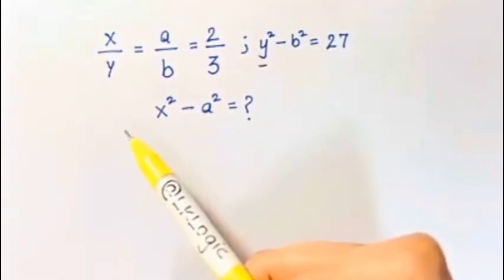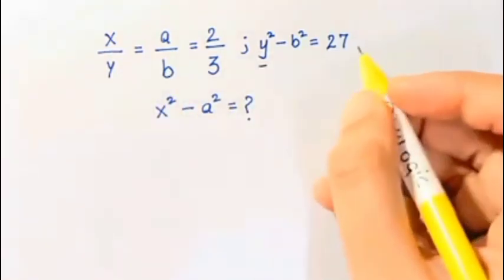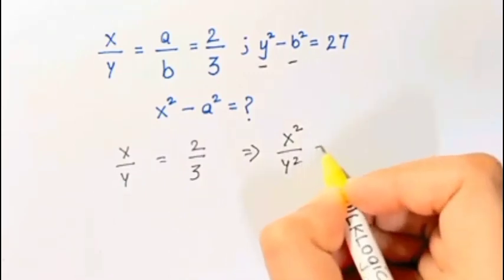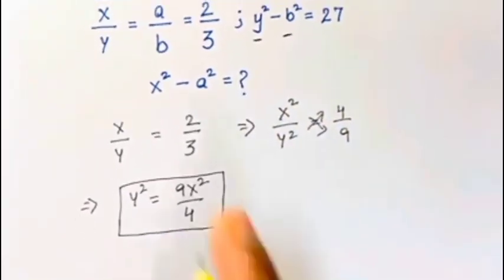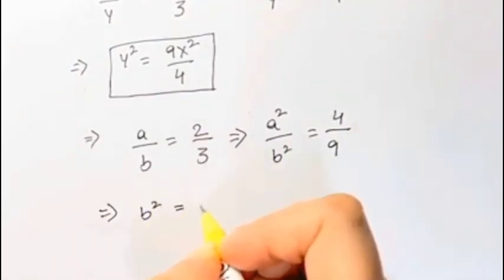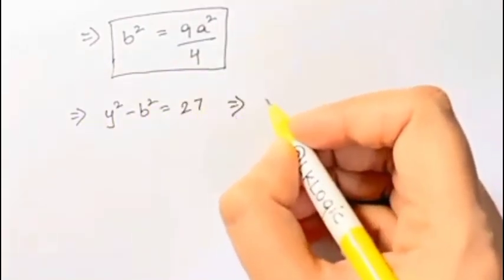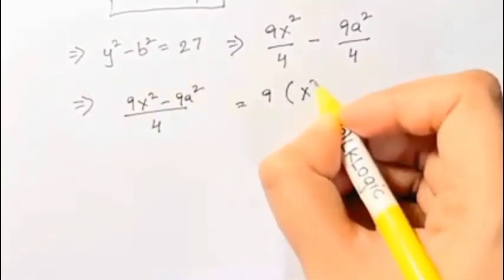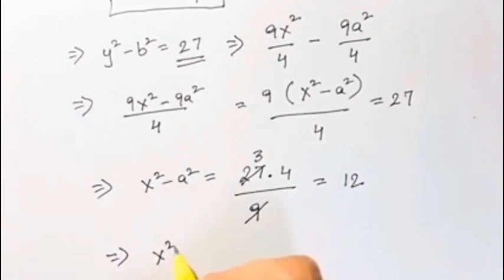India || Can You Solve this?